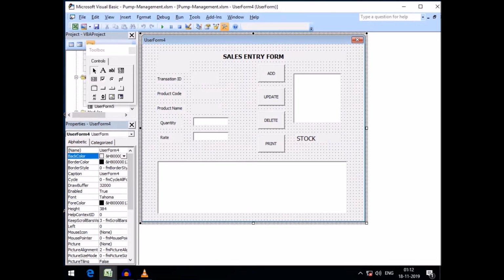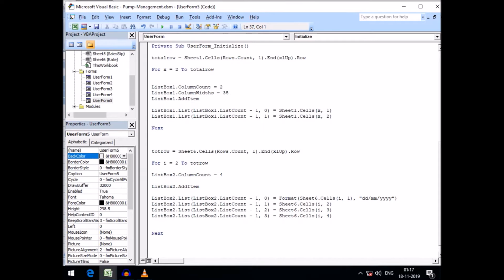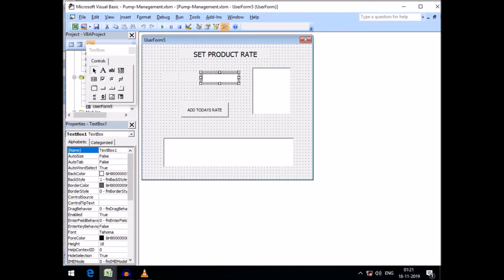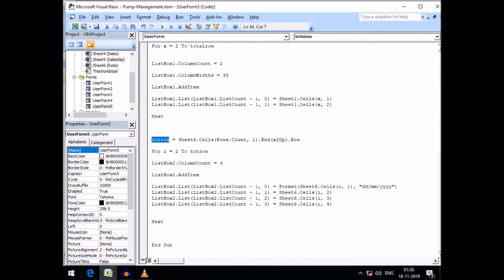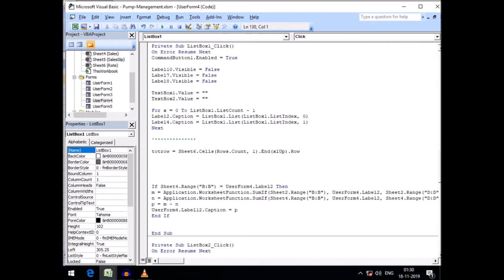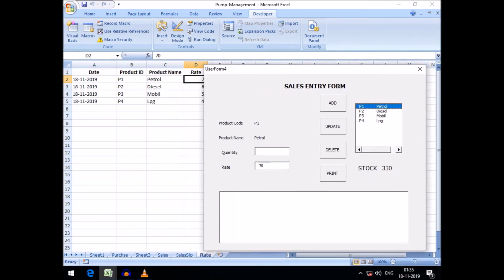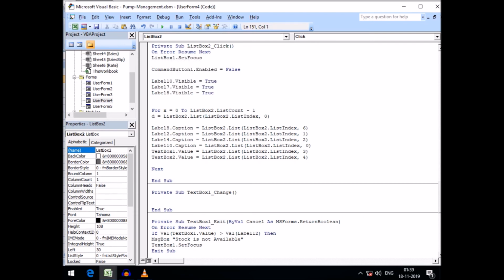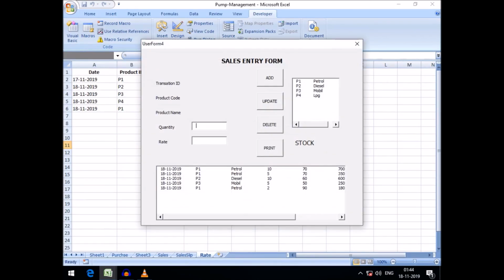VBA Codes to Modify a Project in Excel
Friends, here you find the modification-1 to make our project more user friendly. You will find required modifications if required in course of time. Hope you will accept this types of modifications for the sake
of making a more user friendly project eventually.